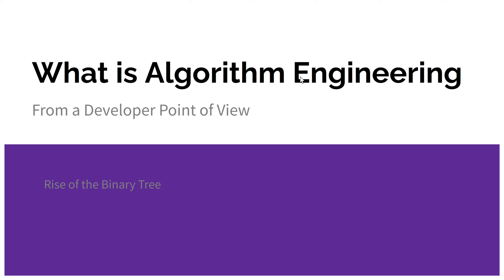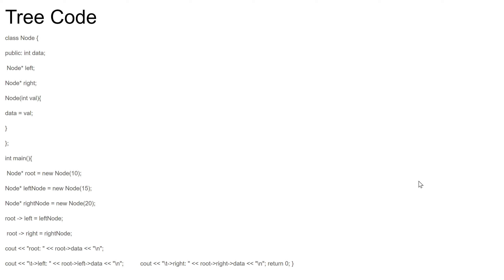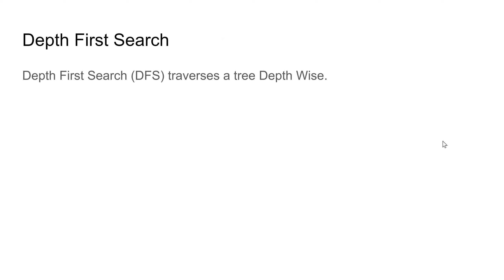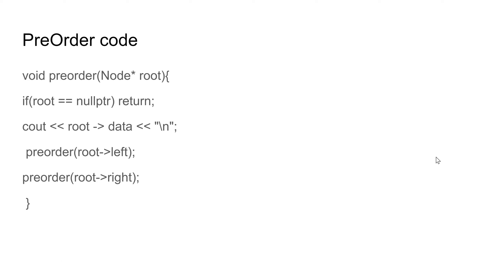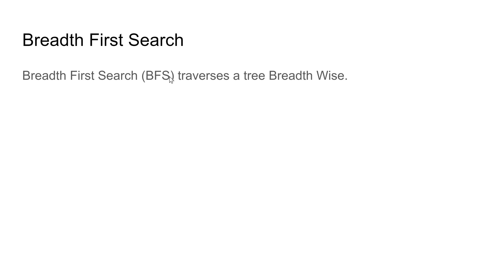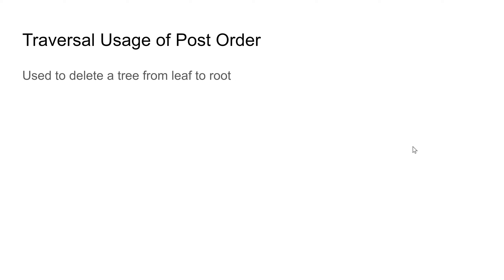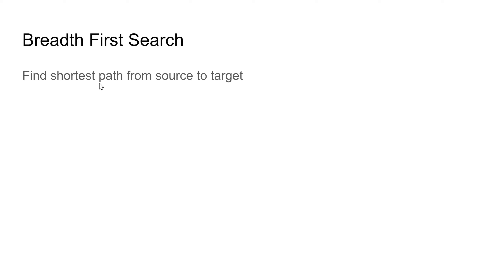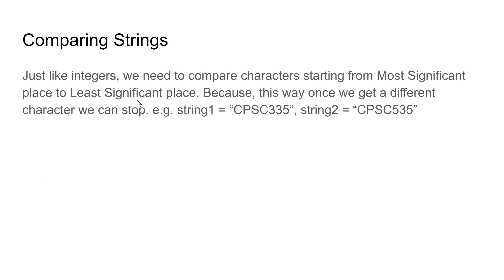What is Algorithm Engineering from a Developer Point of View: Rise of the Binary Tree